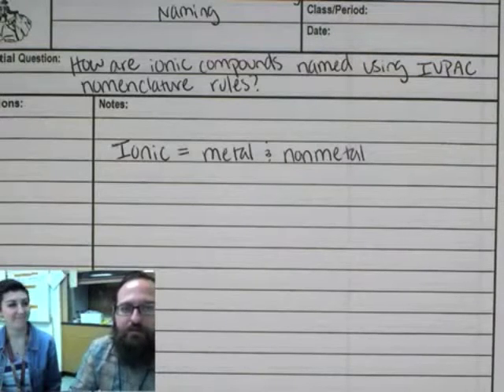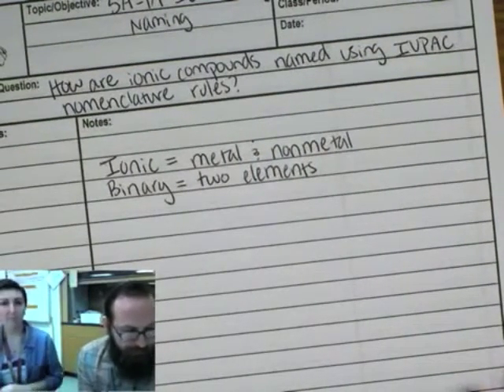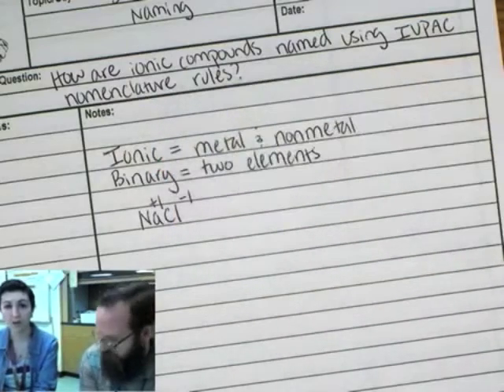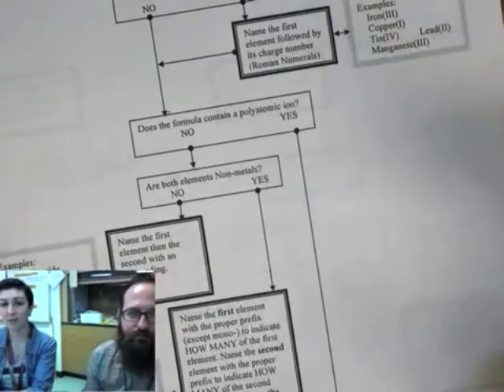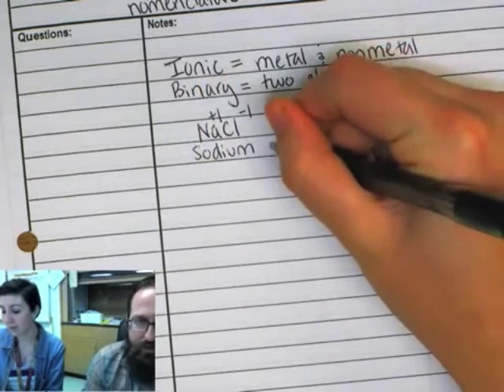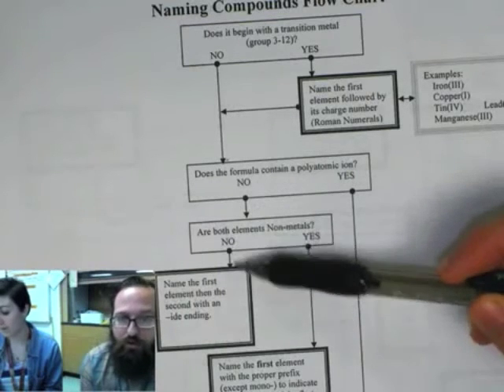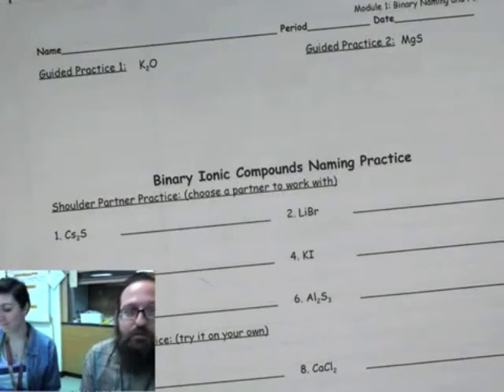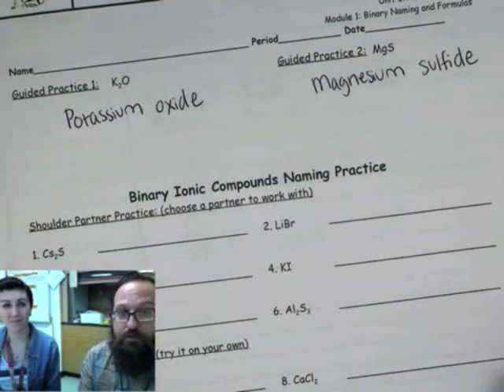4-1B Binary Naming